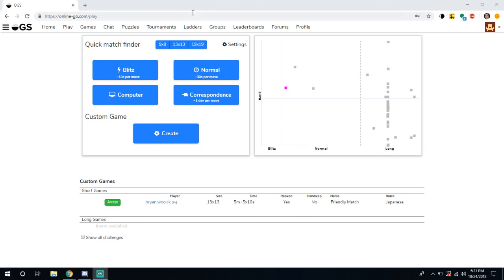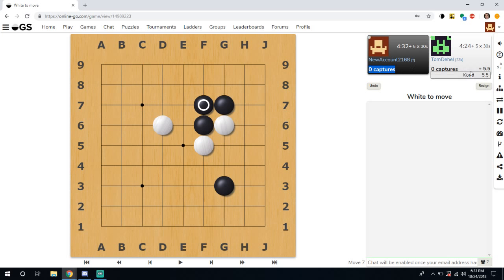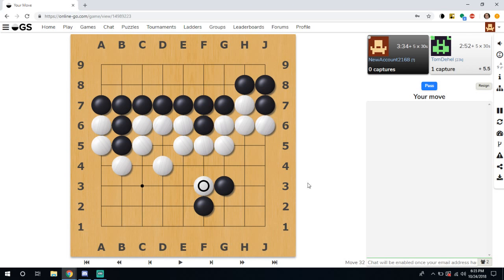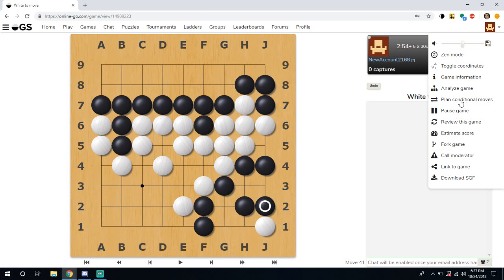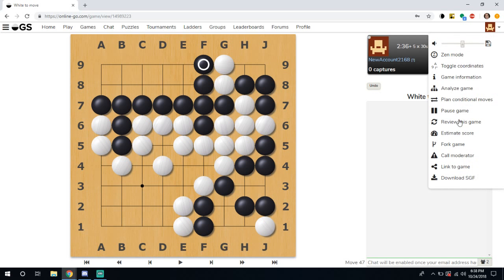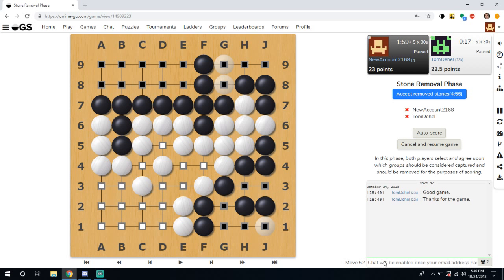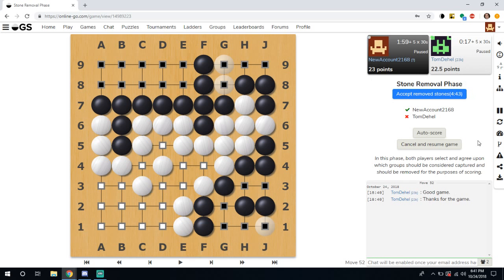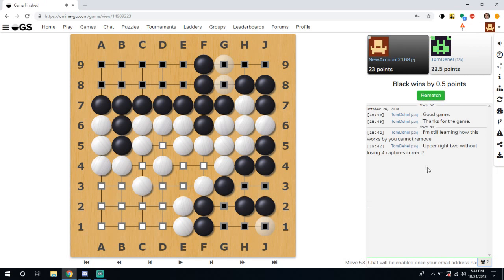Where to Play Go - Online Go Server Tutorial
How to play on the Online Go Server. Play Go online against other people!